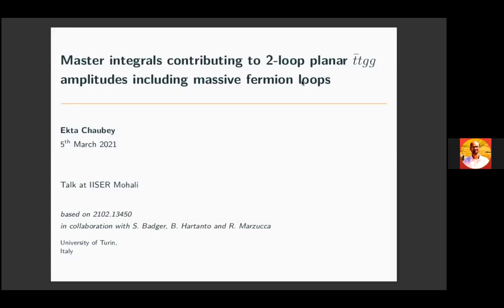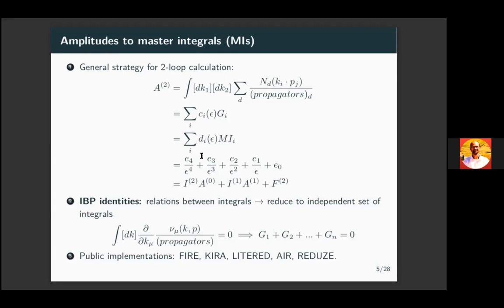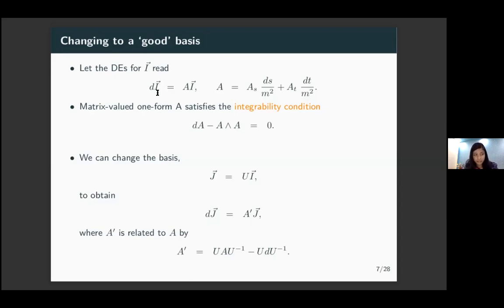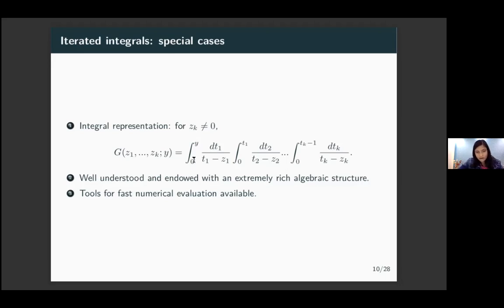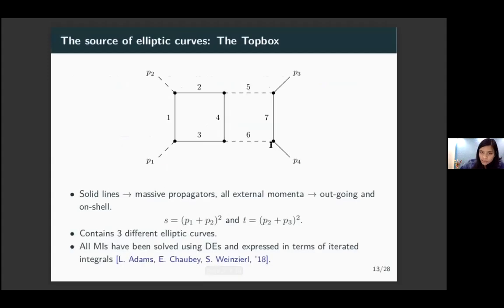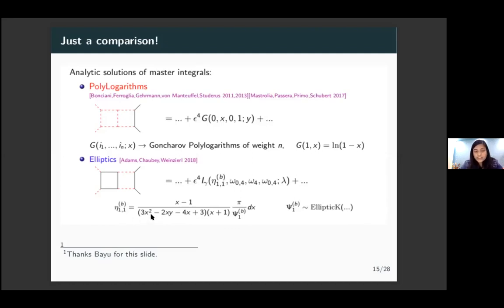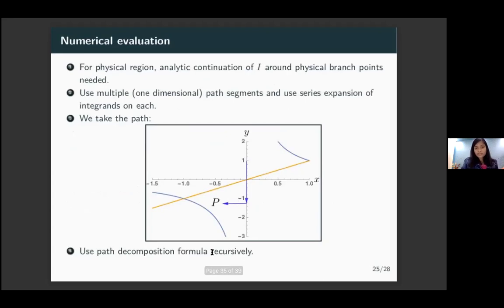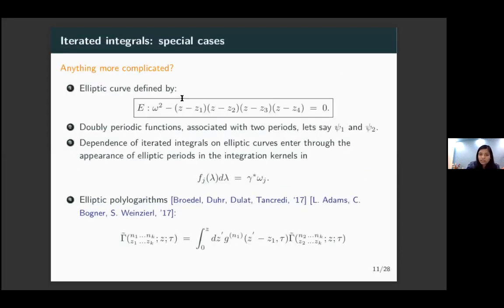Master integrals contributing to two loop planar ttgg amplitudes by Dr. Ekta Chaubey [Mar 05, 2021]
Master integrals contributing to two loop planar ttgg amplitudes including massive fermion loops
By Dr. Ekta Chaubey, University of Turin and INFN Turin, Italy

Abstract:
In this talk I am going to discuss the analytic form for two loop amplitudes for ttgg. In particular, I will discuss in detail the master integrals with an internal massive loop, and the special functions they evaluate to. The presence of elliptic curves in these master integrals make the computations particularly interesting. I will also shed some light on how to compute these master integrals numerically.